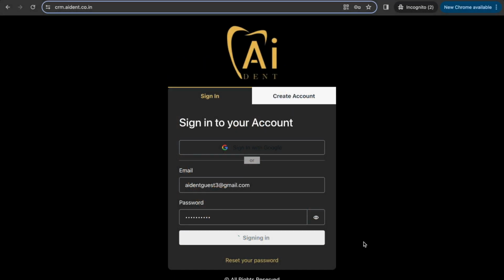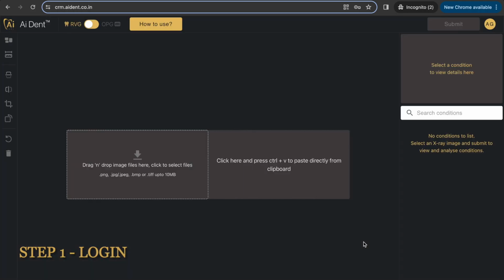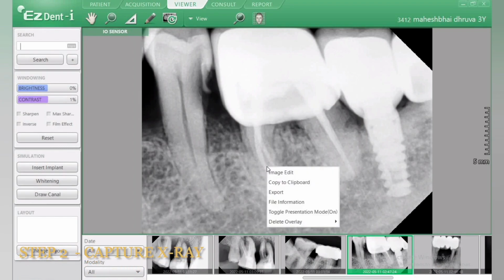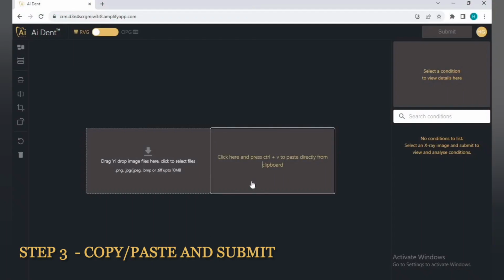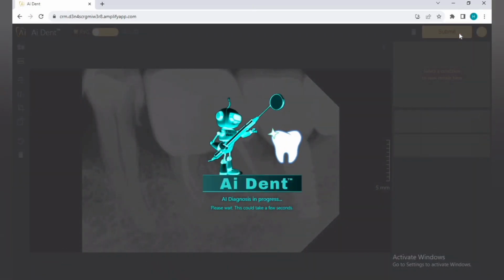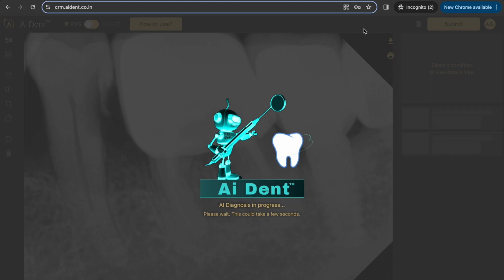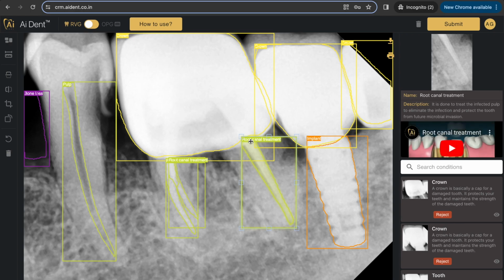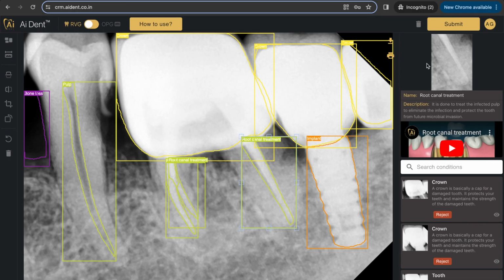How to use Ai DENT